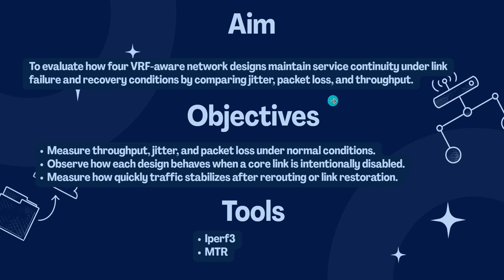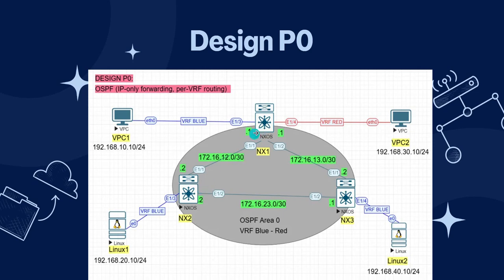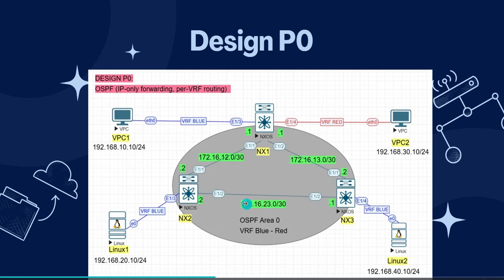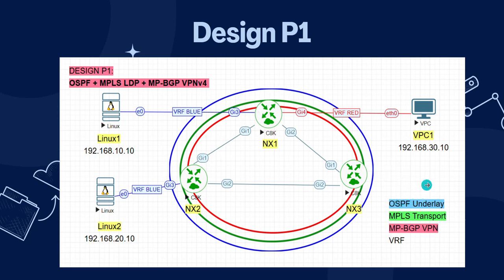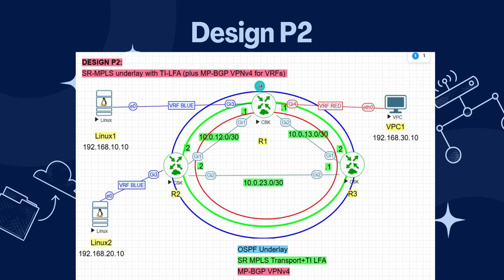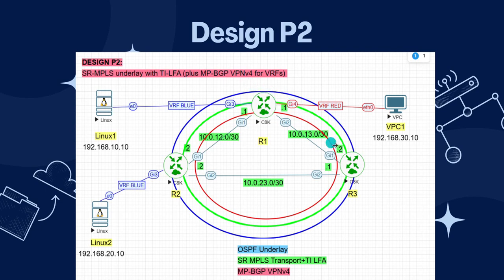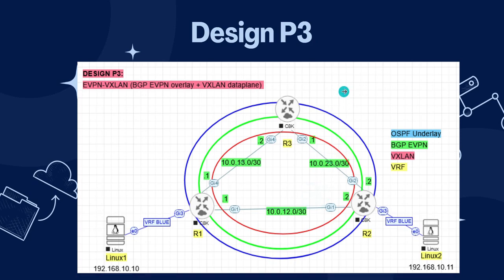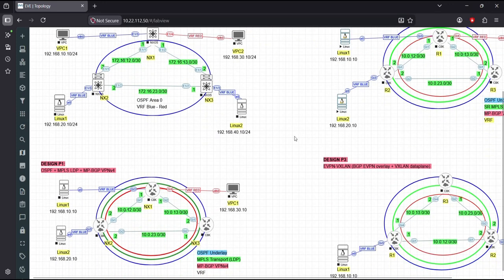Netwalker Team COE-546 VRF-Aware Fast Reroute Under Failure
This is our video for project term COE-546